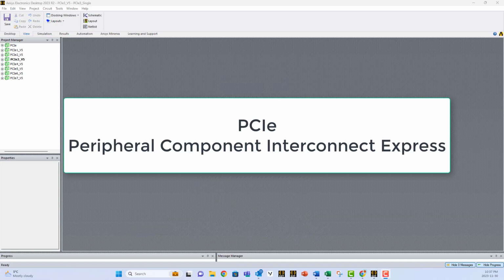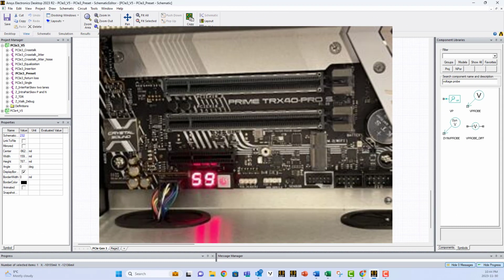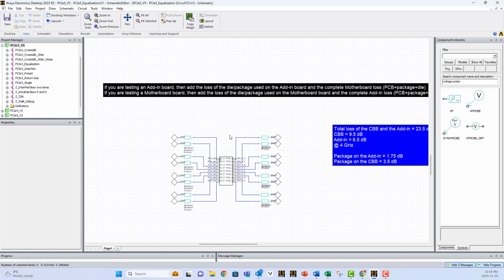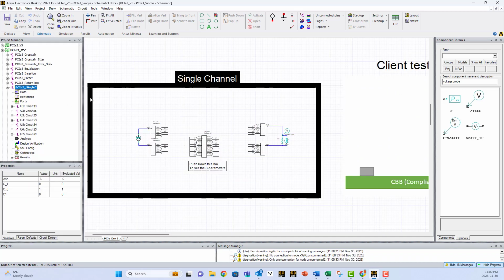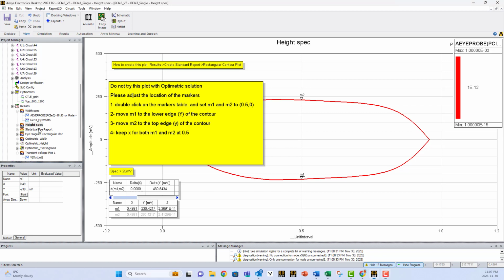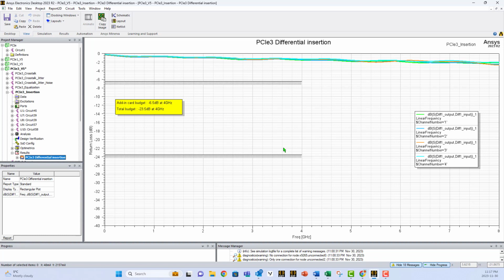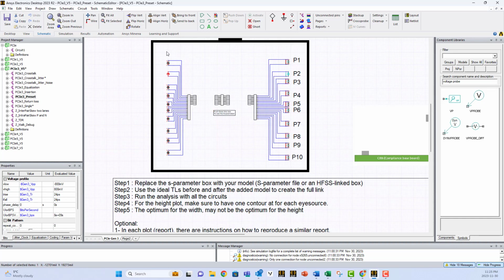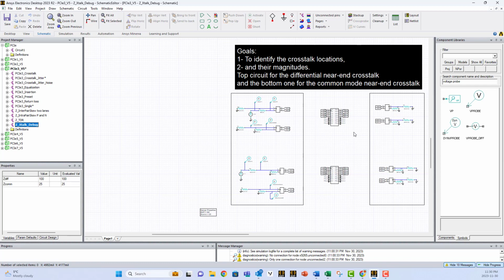PCIe specifications tool for RF designers.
Real HD version

Ozen Engineering developed this template to enable RF designers to verify their RF PCB designs against critical PCIe specifications. Whether designing a motherboard or an Add-in card, you need this template to verify your PCIe lines. The template supports Gen1 to Gen7 standards.